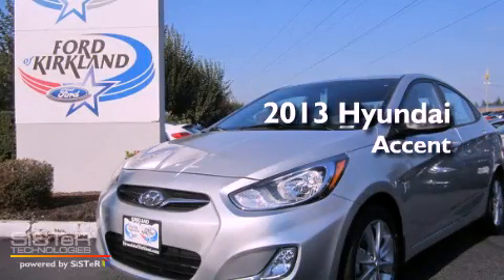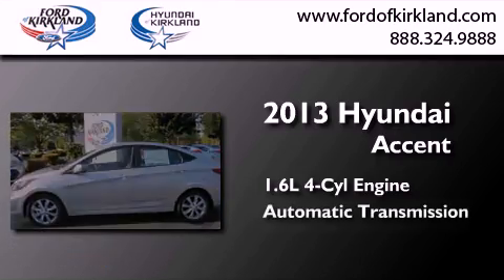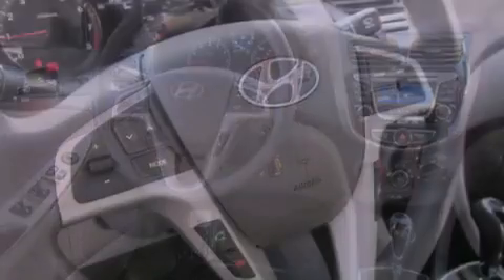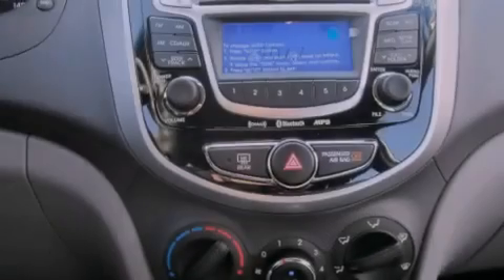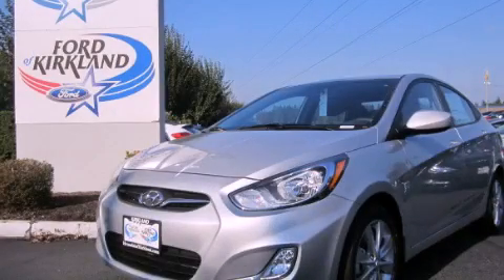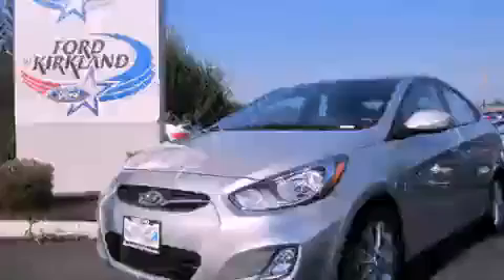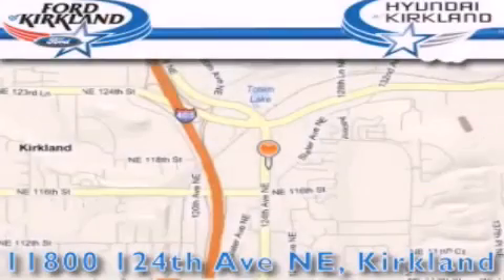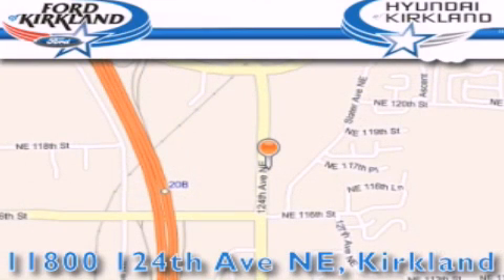2013 Hyundai Accent Kirkland WA 98034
Year : 2013
 Make : Hyundai
 Model : Accent
 Engine : 1.6L I-4
 Trans . : Automatic
 Exterior : Ironman Silver
 Miles : 25
 Interior : Gray
 Stock : 348999